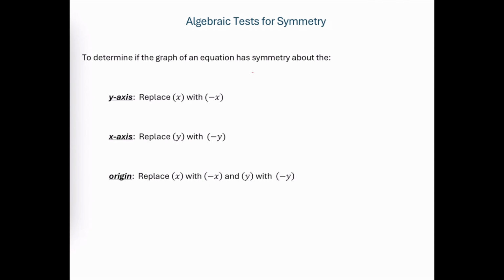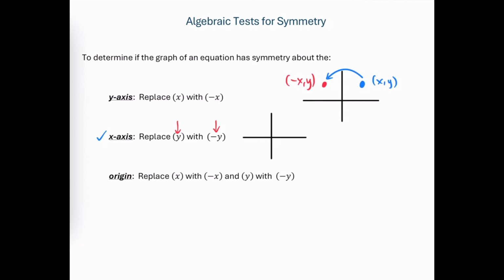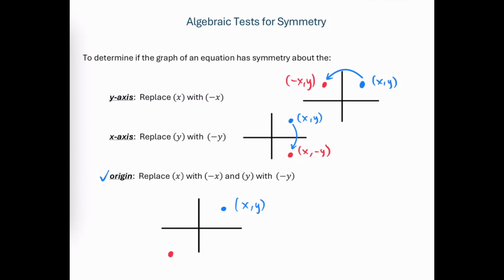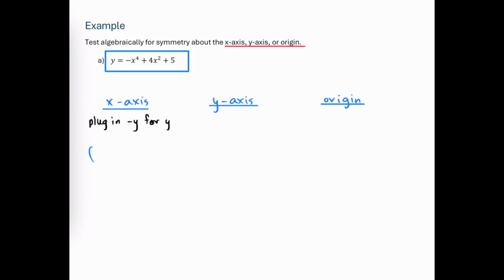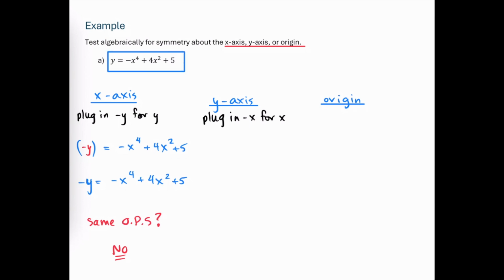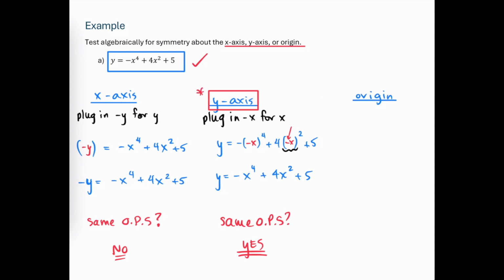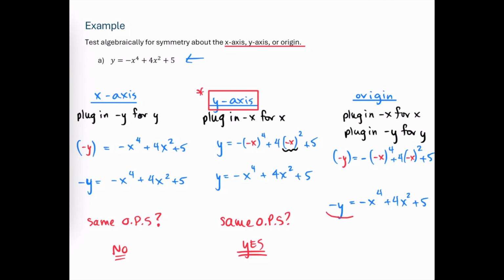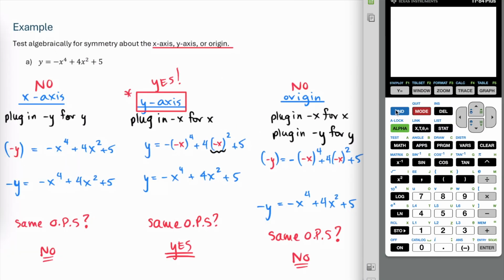Algebraic Test for Symmetry - X, Y, Origin - Example 1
An introduction to the algebraic tests for symmetry about the x-axis, y-axis, and origin.